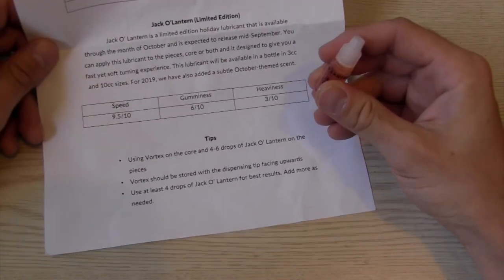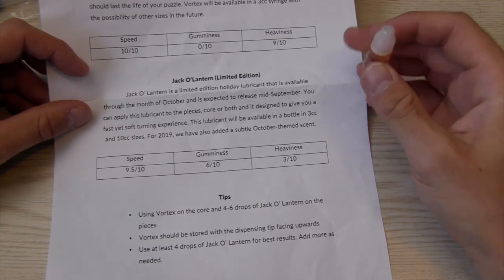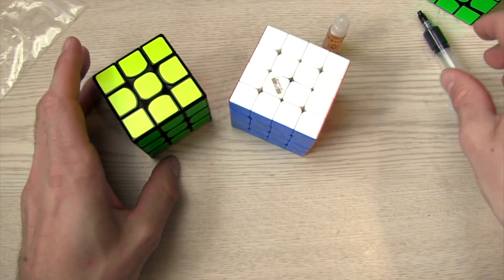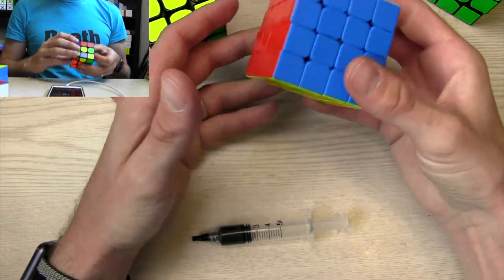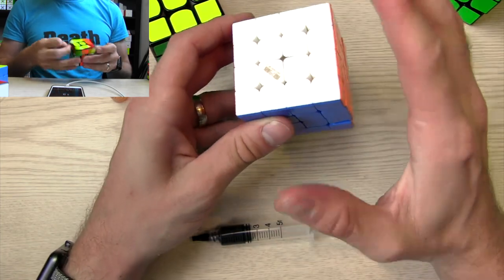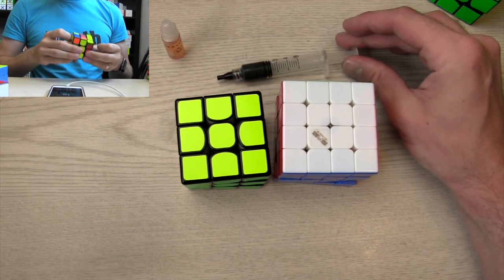Vortex and ScentedJack O Lantern Lube from SpeedCubeShop